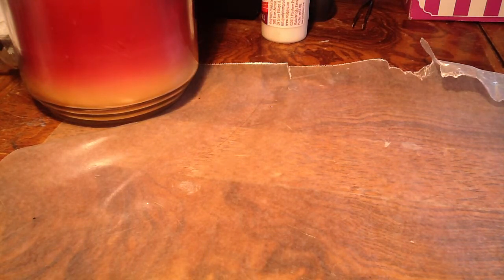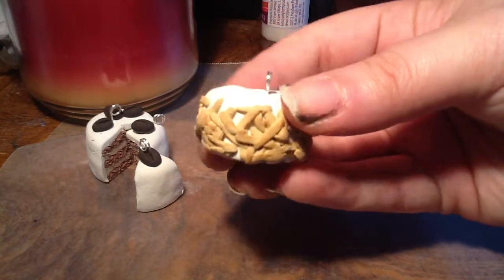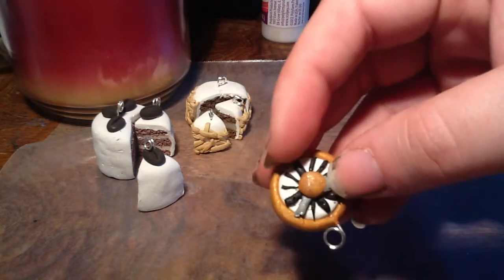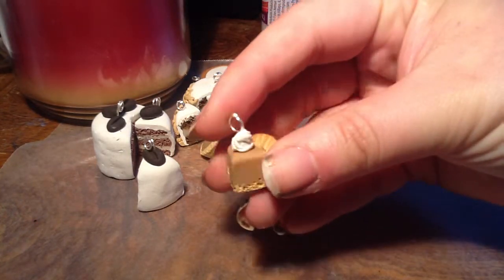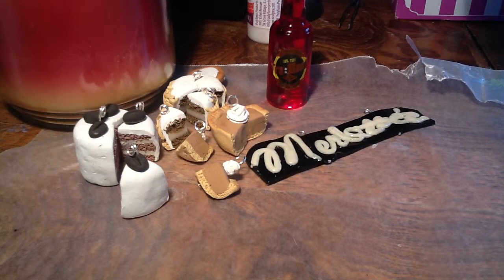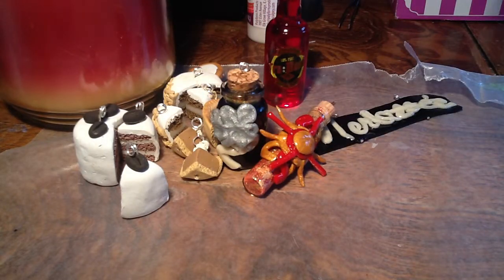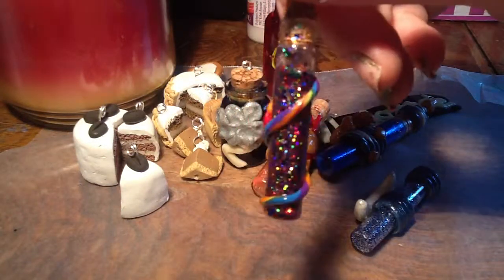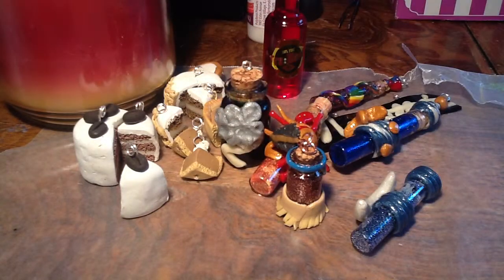Charm Update: New Cakes and Bottles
Hello!  Here's some more things I've been working on this week.  Enjoy!